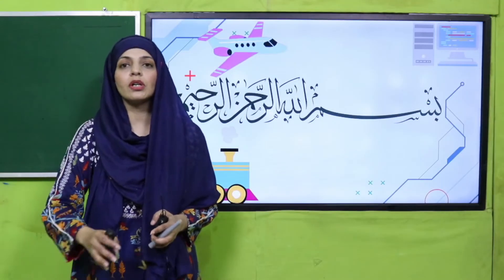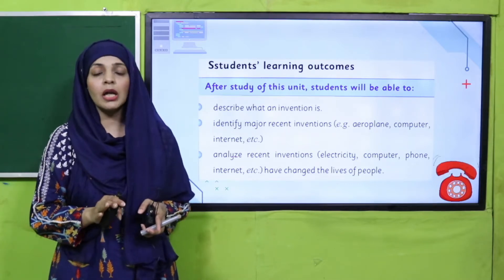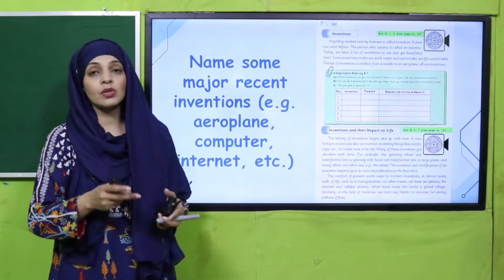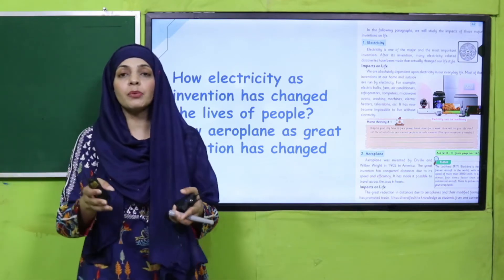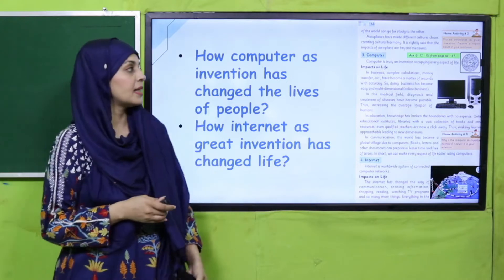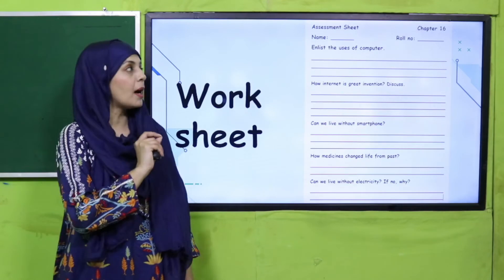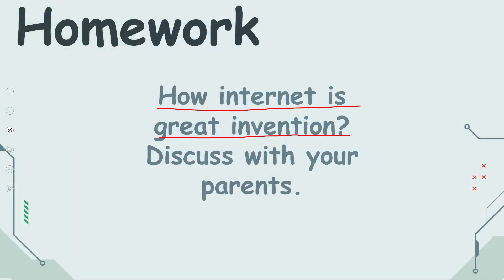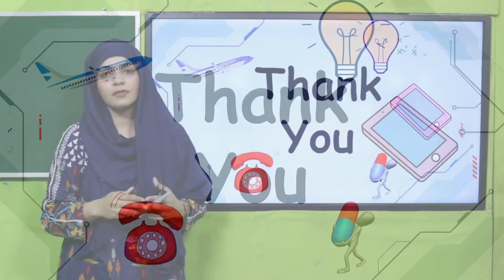GK 3 Chapter 15 Lecture 8 || SNC 2020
Review of chapter 15 (Inventions).

1. PowerPoint Presentation

2. Lesson Plan

3. Worksheet/Activity